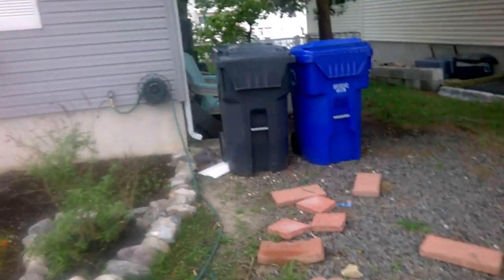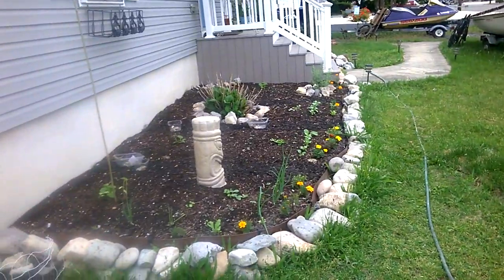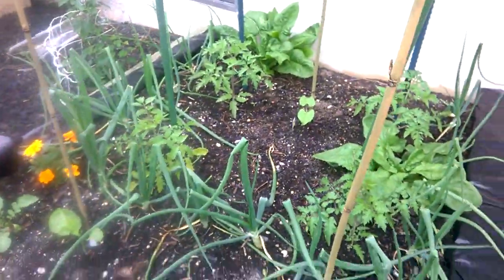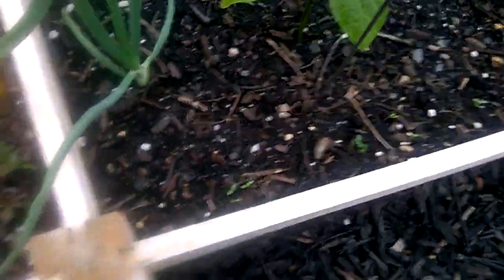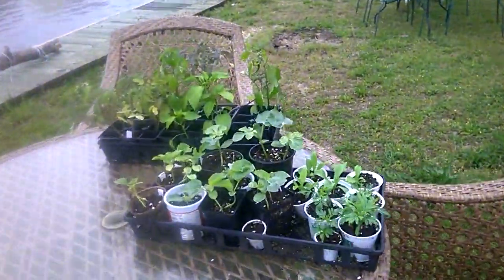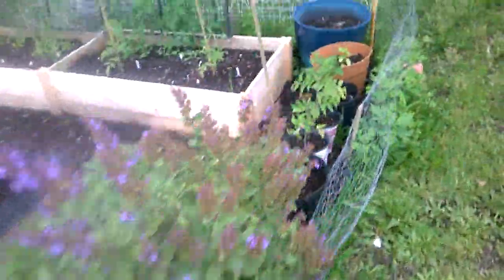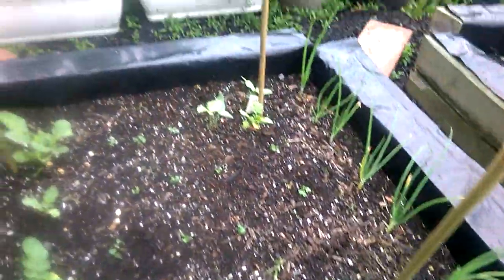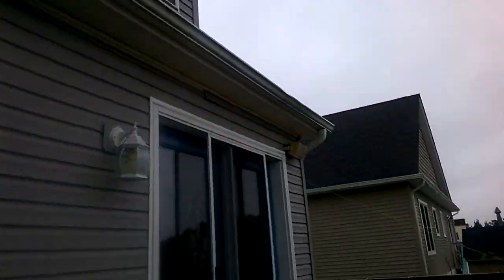Touring Eric's Garden (May 2017)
A quick walk-through of my work so far